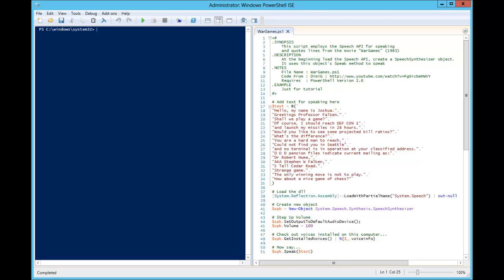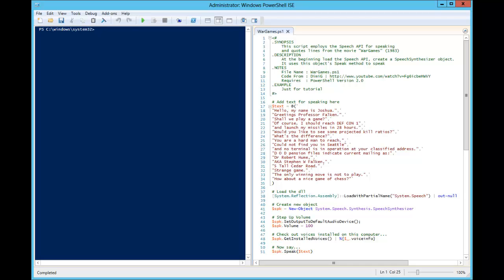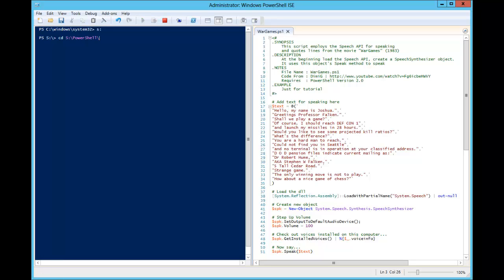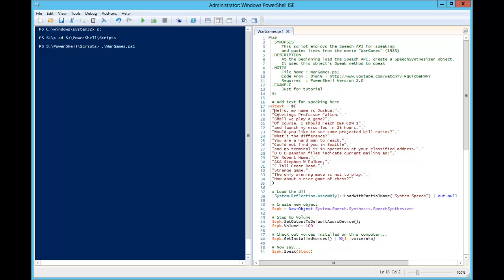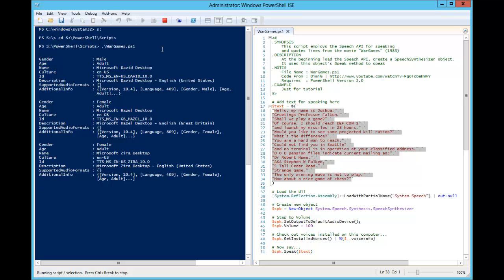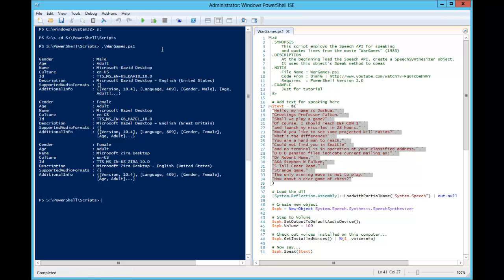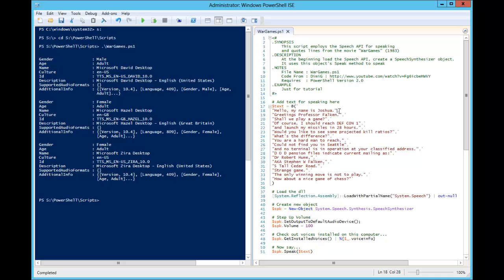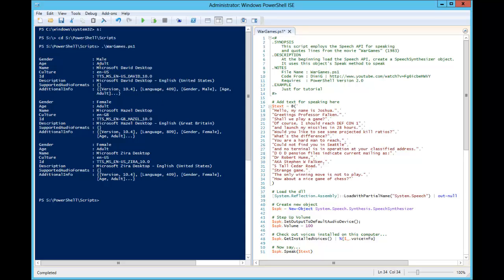Stupid PowerShell Tricks - Getting Your PC to Talk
This PowerShell script uses the Windows Speech Engine to read some dialog from the 80's classic movie -WarGames-.